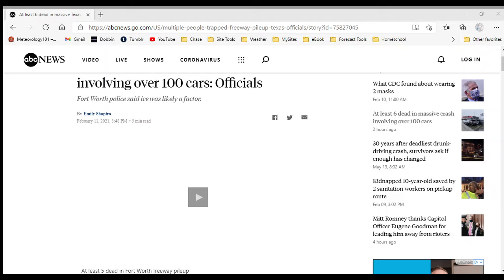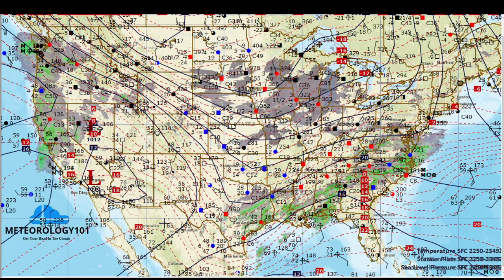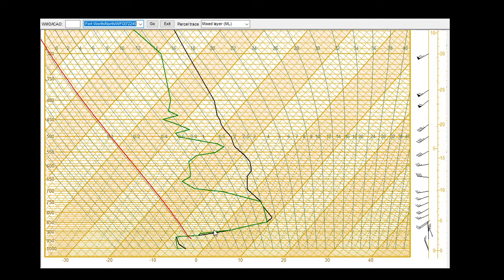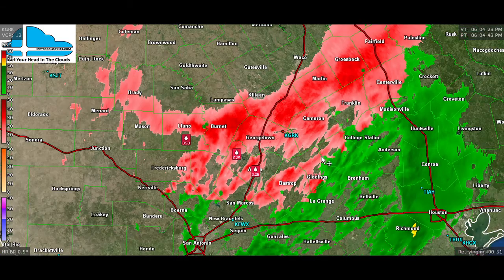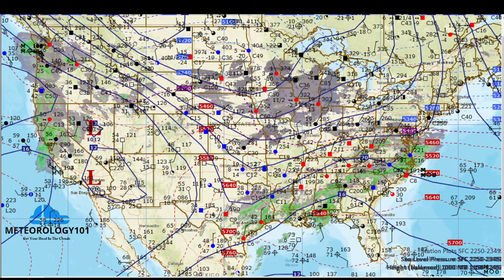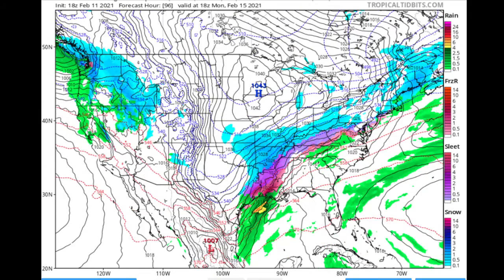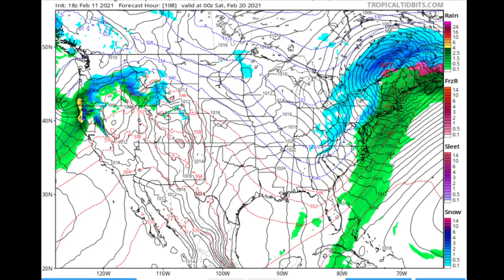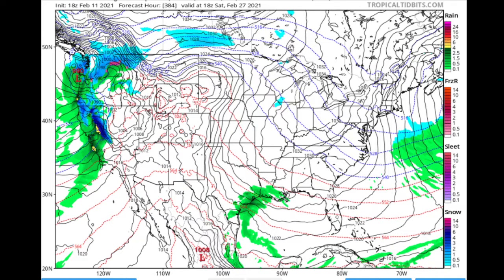021121 Surface Models & Radar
Discussion on multiple weather systems to effect the northeast US over the next week. 02-11-21